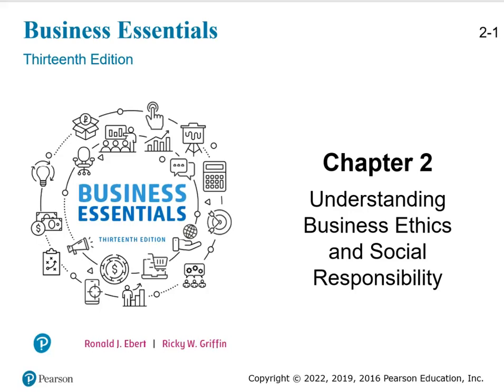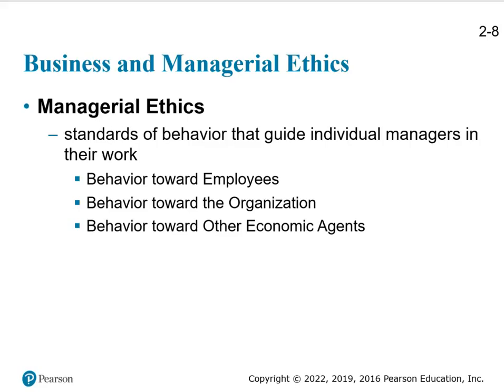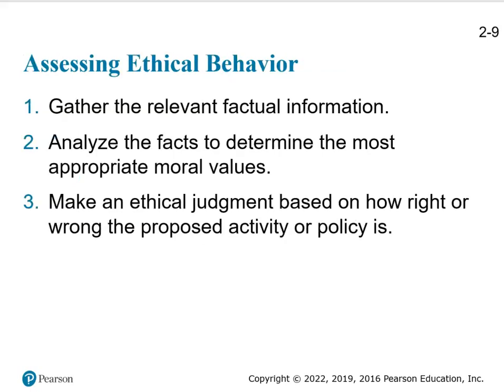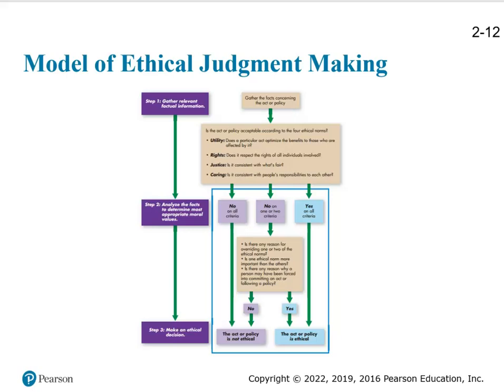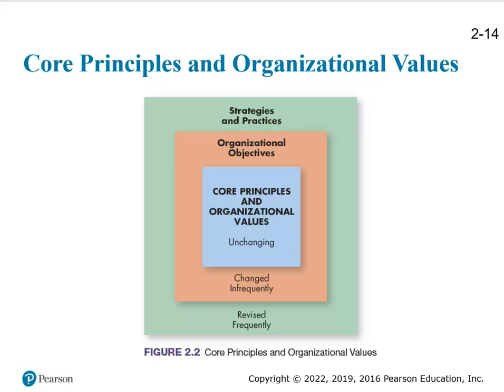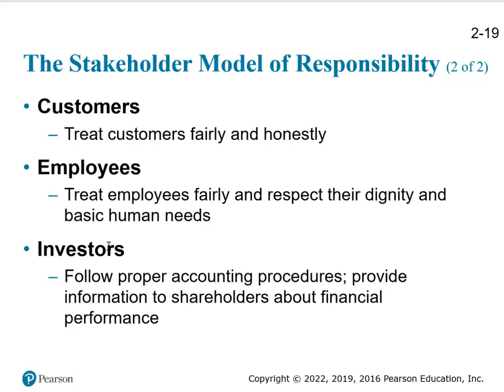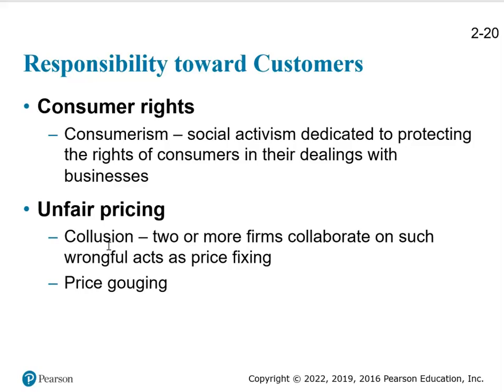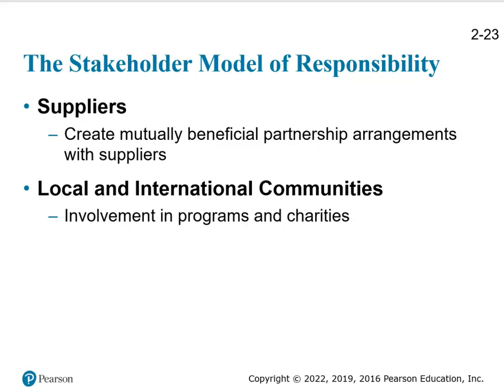101: Chapter 2 Part 1